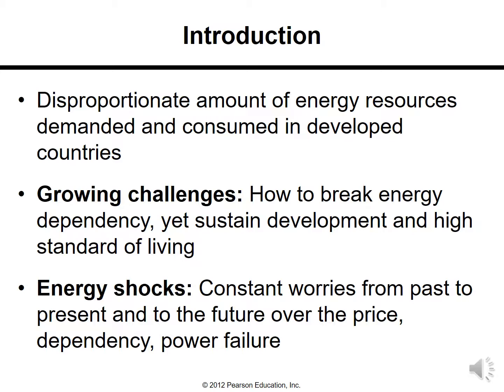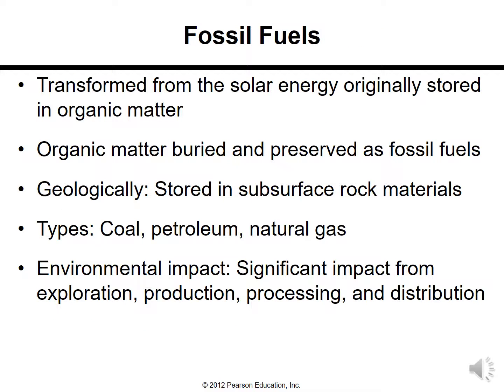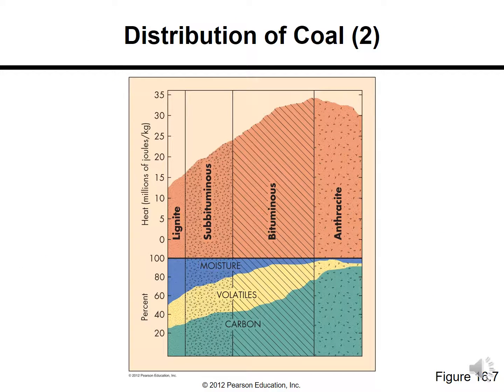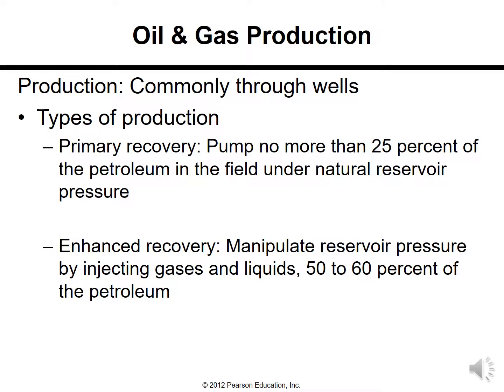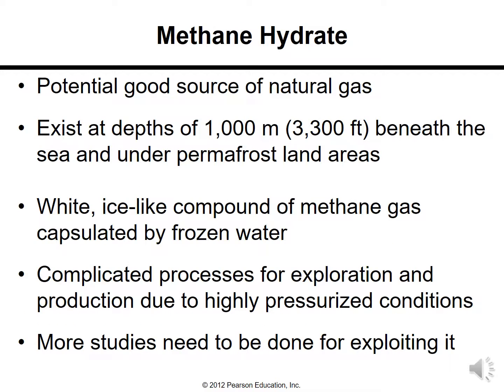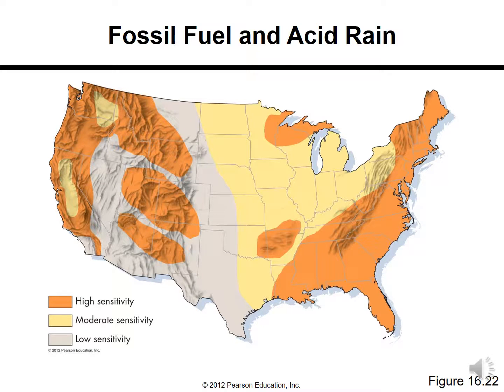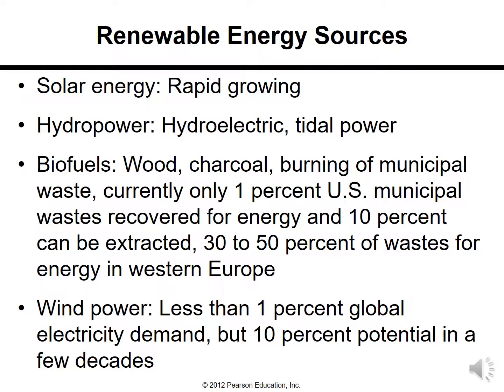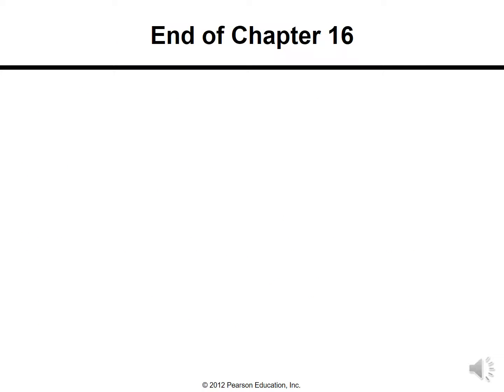Chapter 16 Energy resources_Dr. Widanagamage